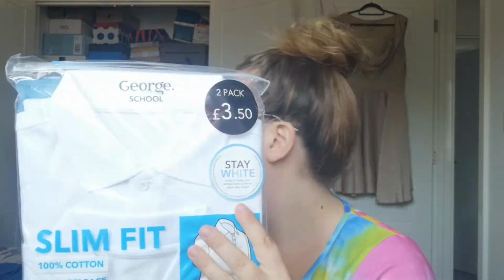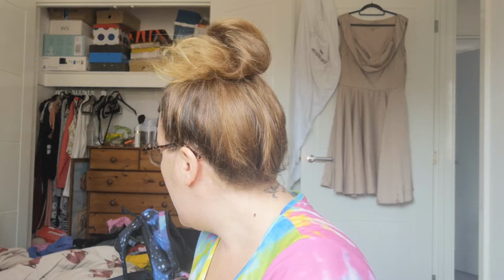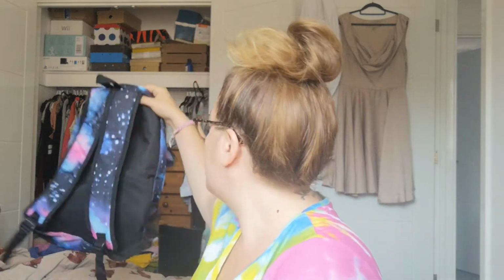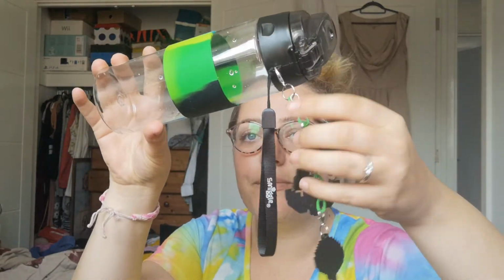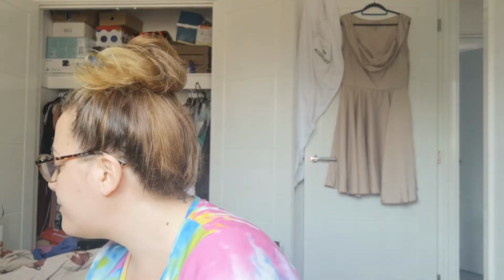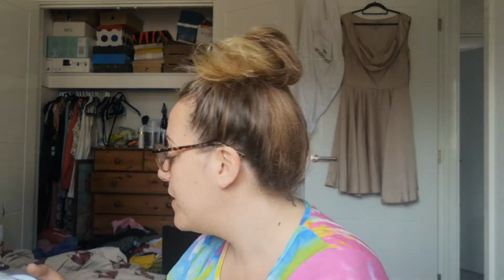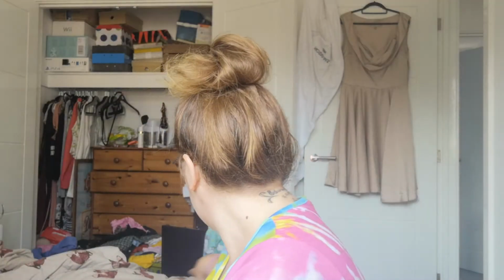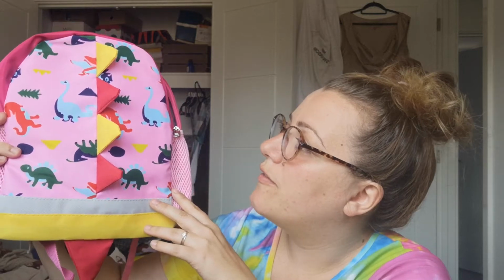Back to school haul UK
Back to school haul UK edition, I have 2 kiddos one is going into year 5 and one starting her first year (reception)